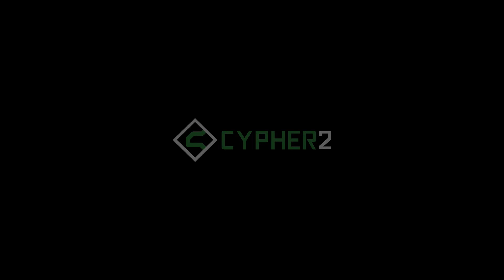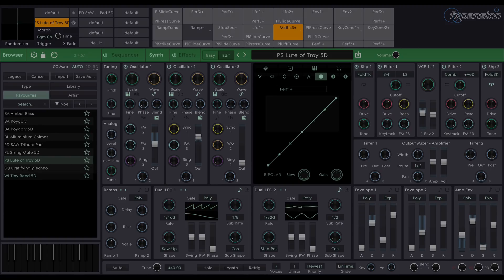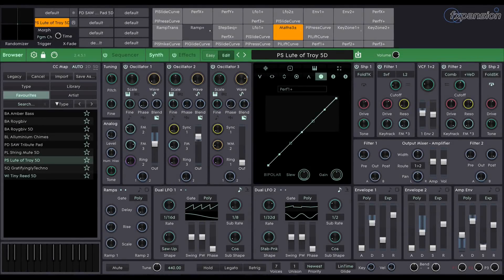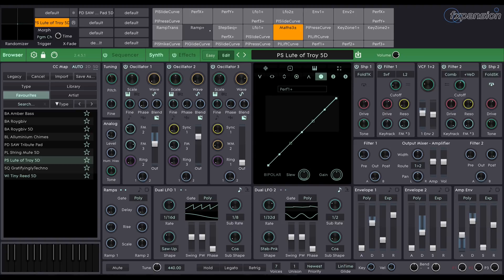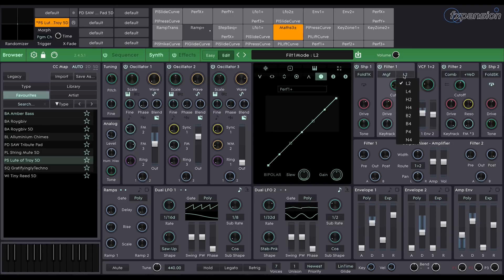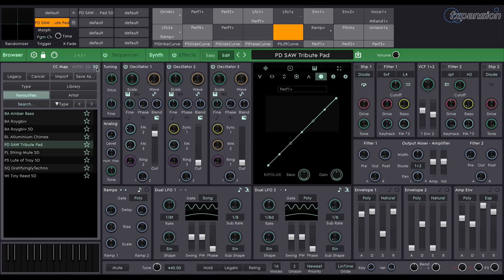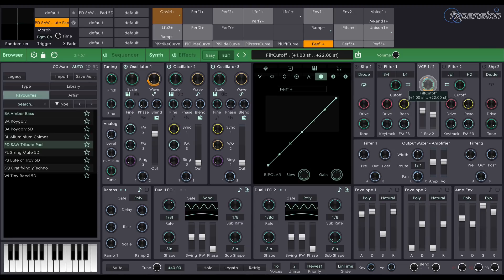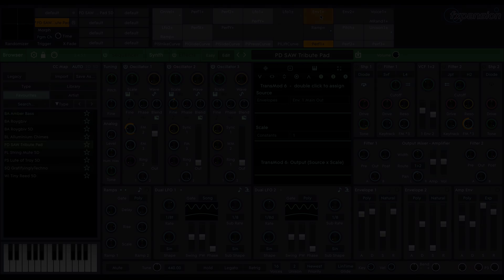Cypher2: An overview tutorial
Listen to some of the amazing sounds in Cypher2 and learn about the overall feature set in this overview tutorial.

Journey to uncharted sonic horizons with Cypher2, the new premium software synthesizer from ROLI and FXpansion. Featuring the world’s largest collection of 5D presets and an extensive range of advanced sound design tools, Cypher2 makes every performance a true adventure in sound.

Cypher2 is now available for $199 (£159, €179) on fxpansion.com. ROLI Seaboard or BLOCKS creators can purchase Cypher2 at a discounted price of $79 (€73, £64) via their MyROLI account until 7th September 2018, or for $99 (€89, £79) thereafter.

Cypher2 is built for advanced sound design projects and expressive performances. Manipulate sound in almost infinite directions with 1,300 included presets, a TransMod modulation system, dynamic oscillators and filters, a state-of-the-art step sequencer, and 30 effects modules.

Cypher2 can be used as a standalone desktop application or as a plug-in instrument in your favorite DAW. It's is fully compatible with both standard MIDI controllers and MPE-enabled devices — including ROLI’s award-winning Seaboard and BLOCKS instruments.

Download Cypher2 today to start shaping sound in uniquely expressive ways. Your sonic adventure awaits!